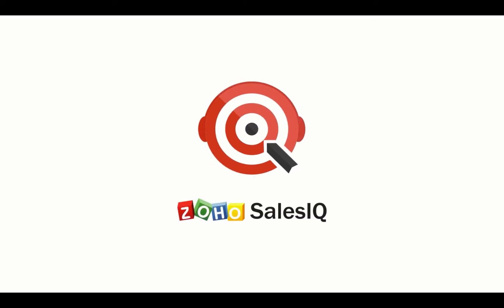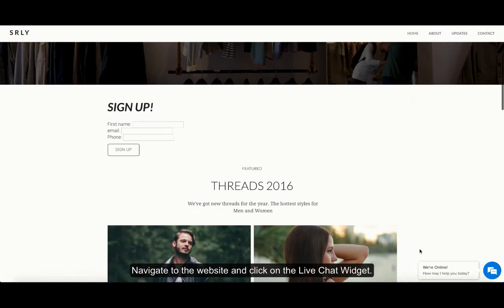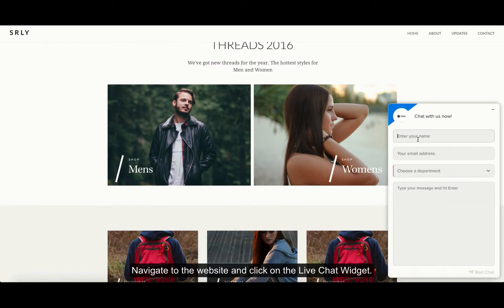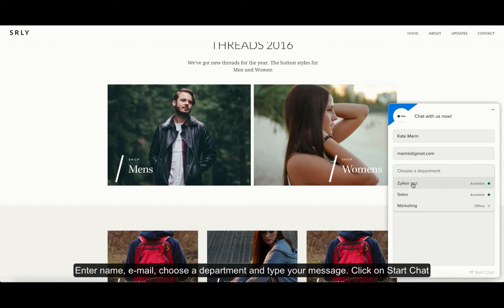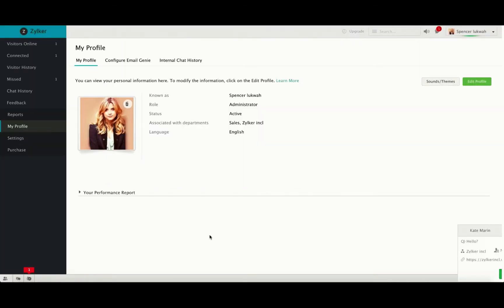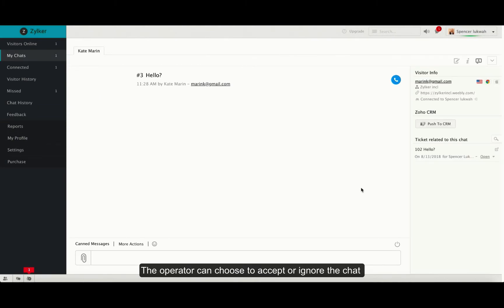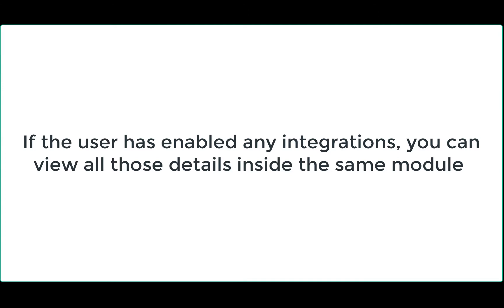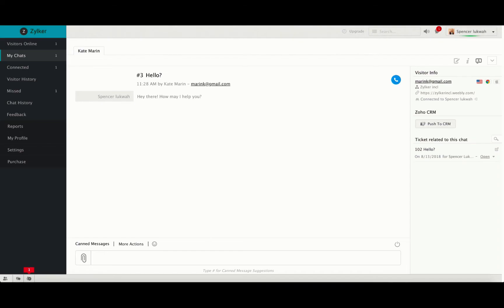Initiating and answering chats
Learn how to initiate a chat proactively and answer an incoming chat.